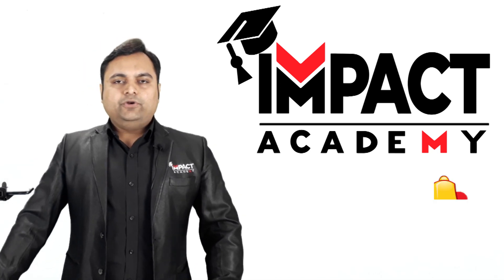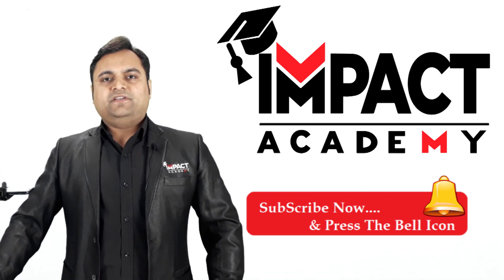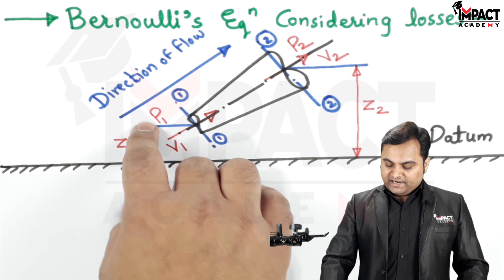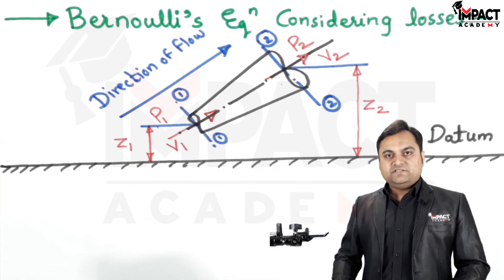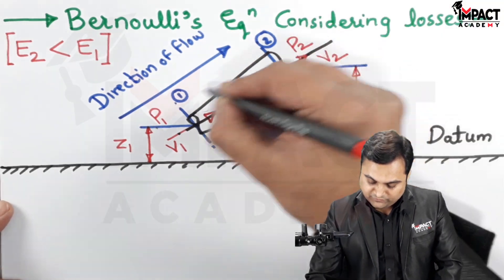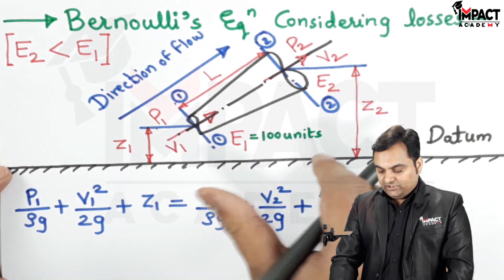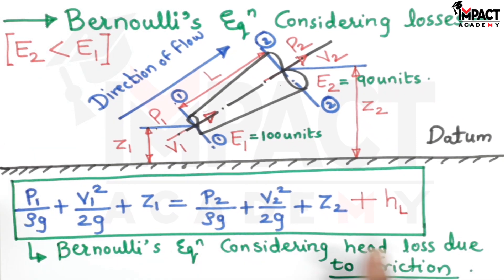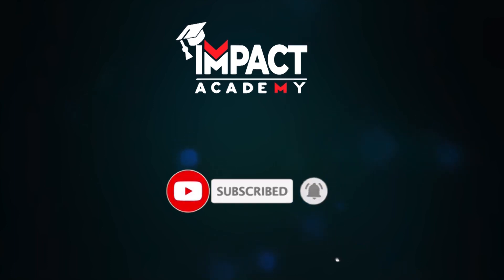Bernoulli's Equation Considering Losses | Fluid Mechanics & Machineries